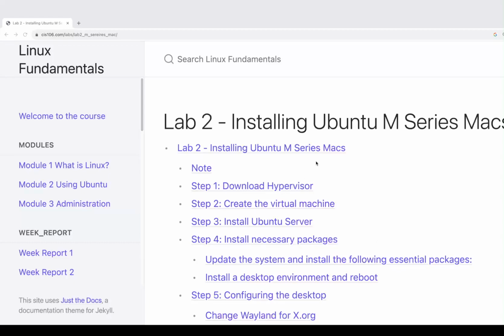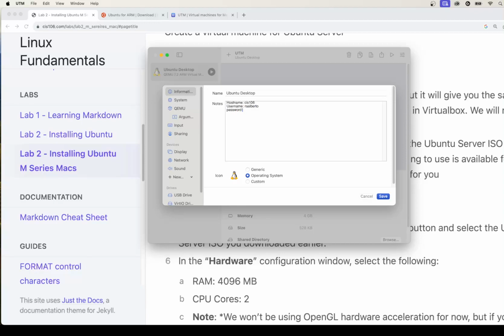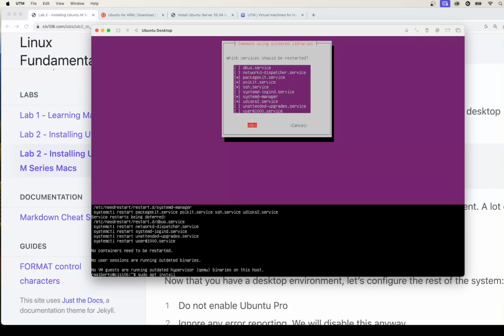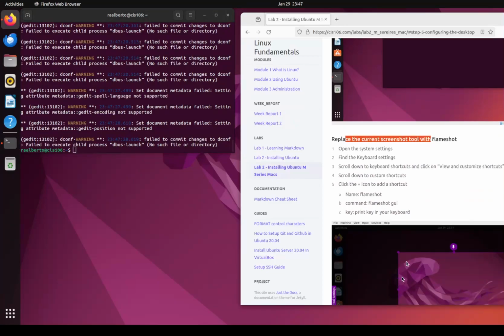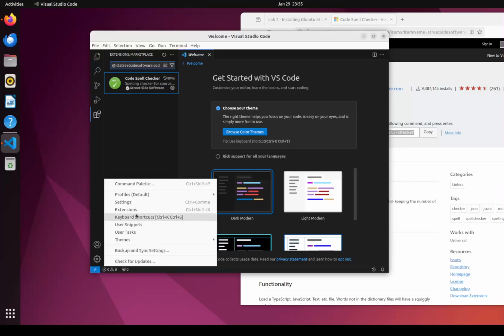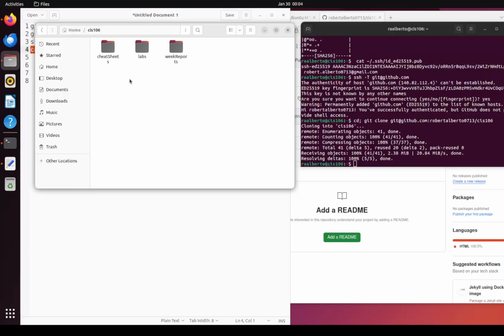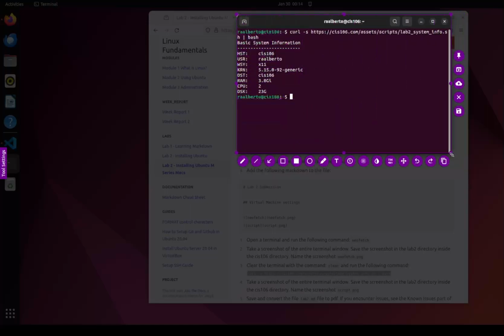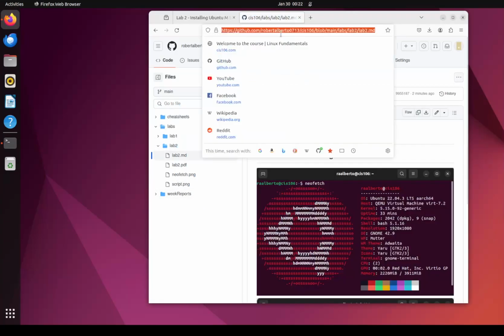Lab 2 Installing Ubuntu M Series Macs (M1/M2 CPUS)